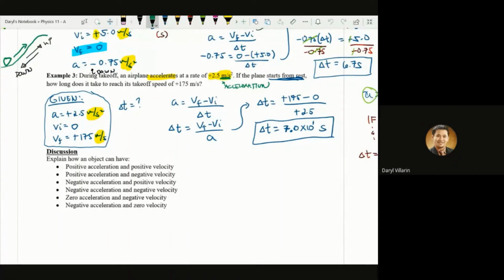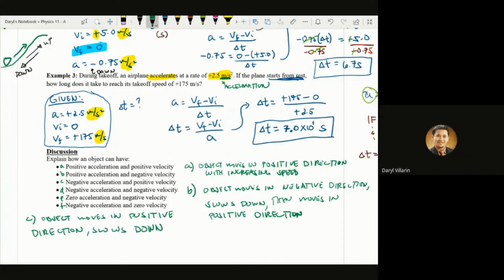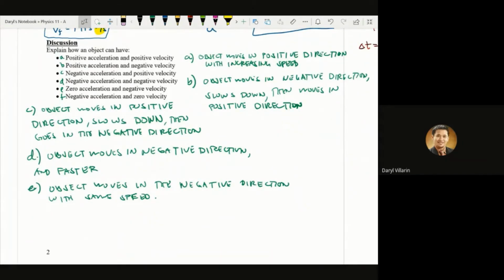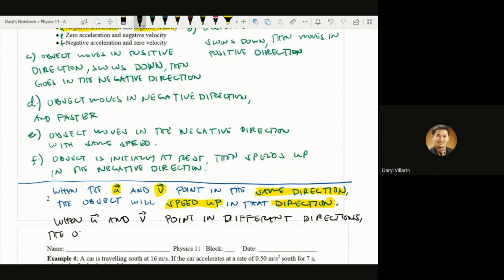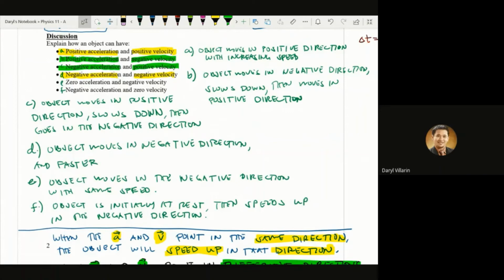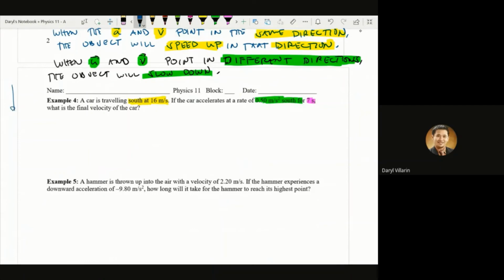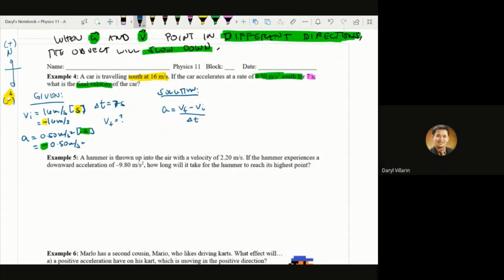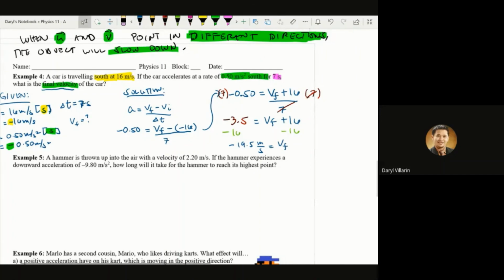Lesson 2.3(Discussion Qs and Example 4): Acceleration